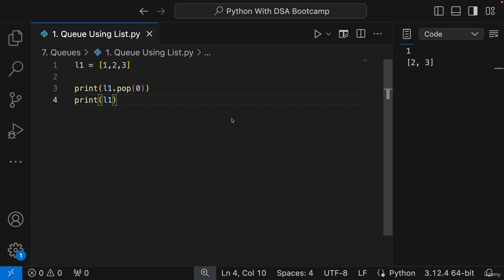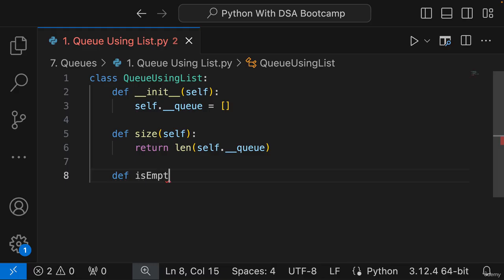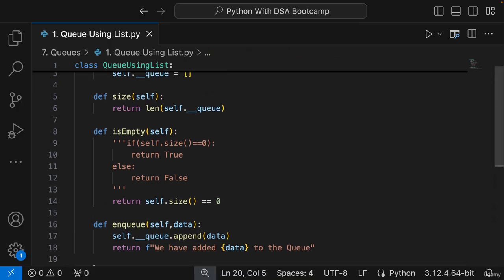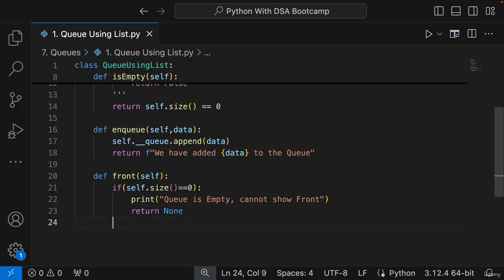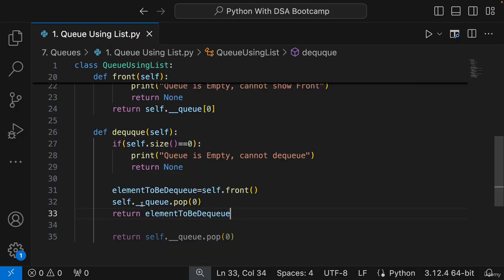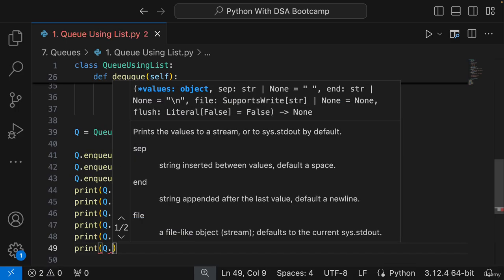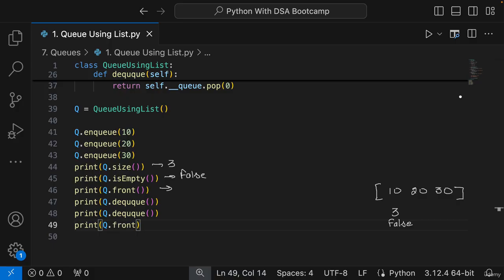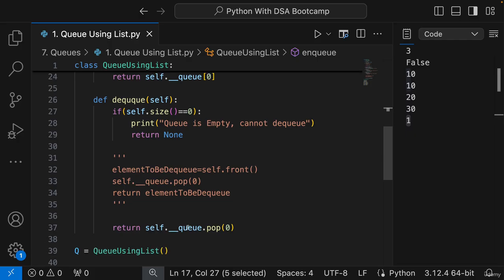156 - Queue using List - Implementation